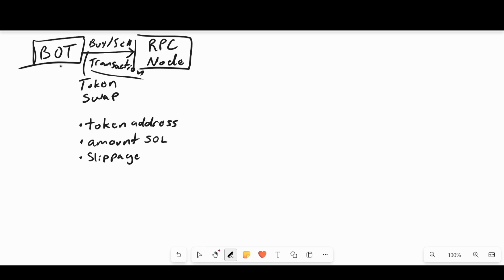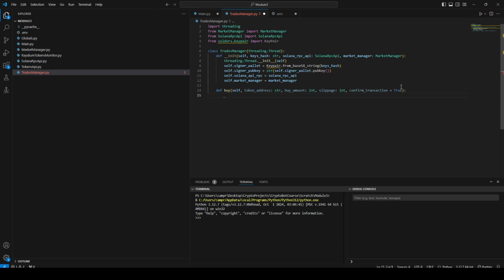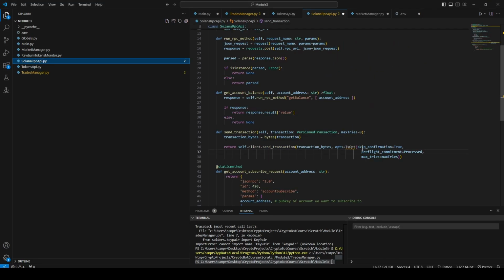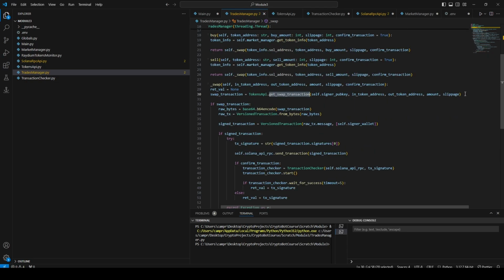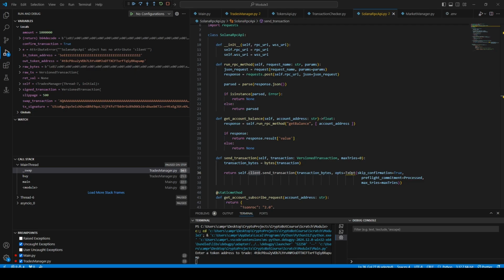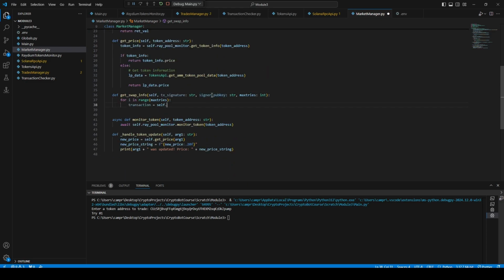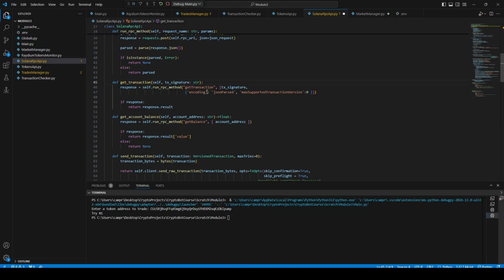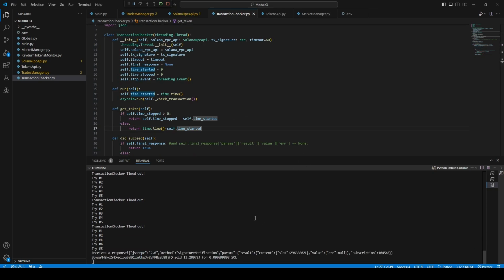Solana Sniper Trading Bot in Python | Module 3 - Buy & Sell | Crypto Bot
From Zero to Bot Module 3 - Buy & Sell

For this lesson, I’ll be covering the bot’s software design and code for performing buys and sells for Raydium tokens. This will be a vital component for our bot.

The coding tools I use are free, but feel free to use whatever development environment you want. See my separate video setting up the coding environment up if you’re having trouble.

Background

The Solana trading bot we will be creating is a software tool designed to automate the buying and selling of tokens on the Solana blockchain. It is configured to execute trades based on predefined parameters and strategies set by the user and has additional features.

Check the website or social media accounts for the full list of features and also get the latest details on accessing our premium content!
X/Twitter: @cryptometagm

I'm working a full-time Software Engineering  job, and I can only do so much. I plan on getting at least 1 module out every ~4 weeks. Show your support with likes, subscribes, and shares, and I will work harder.
endif

0:00 Buy & Sell Design
0:06:08 Main.py
0:16:25 Trades Manager
0:33:10 Market Manager
0:34:55 SolanaRpcApi
0:47:38 Transaction Checker Part 1
1:05:30 Tokens API Part 1
1:16:45 Testing Main (Buy) & Troubleshooting
1:46:45 Transaction Info Extraction & Verification
2:11:05 Finishing Main (Sell)
2:17:35  Final Testing & Fixes